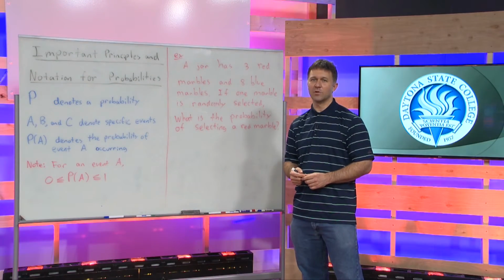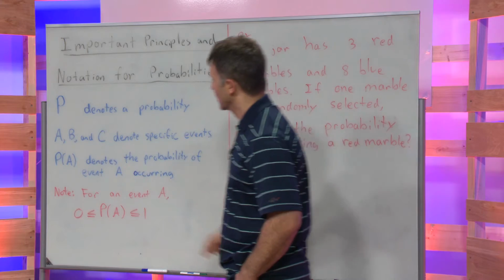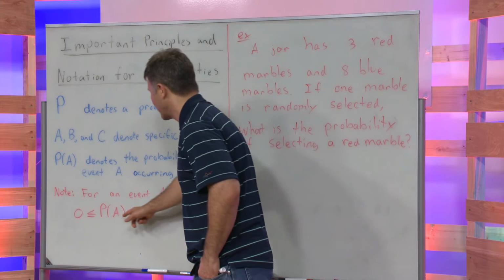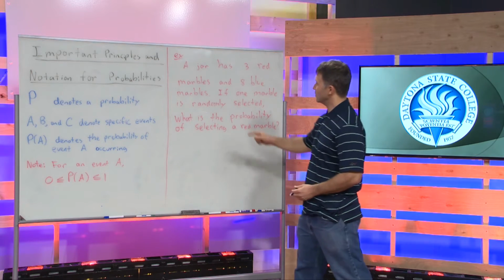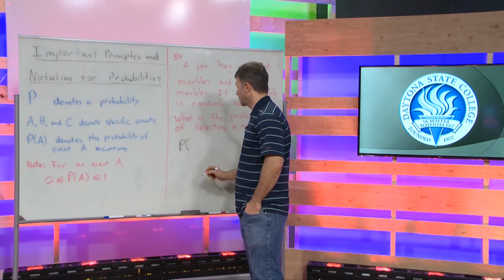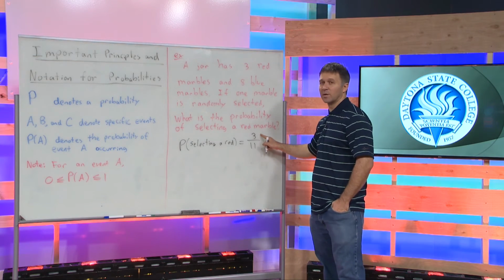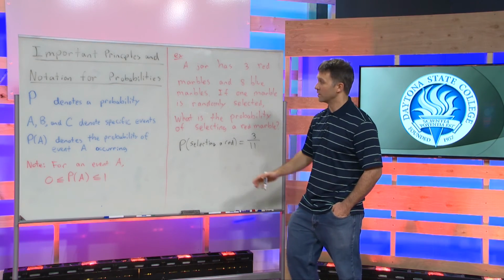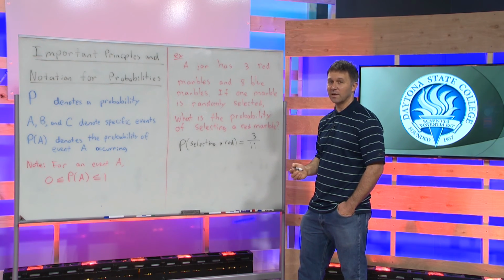Important Principles and Notation for Probabilities